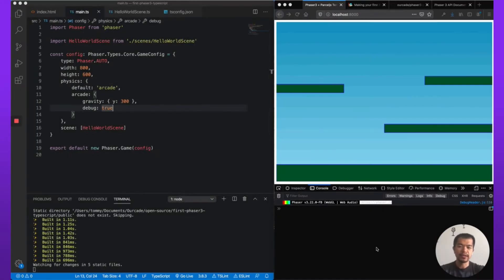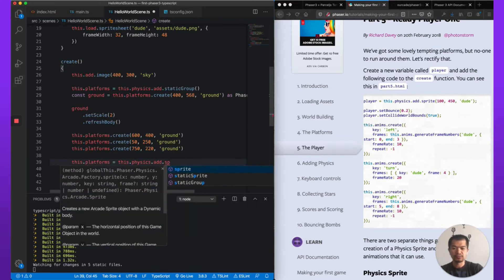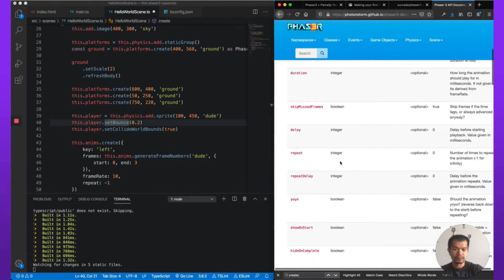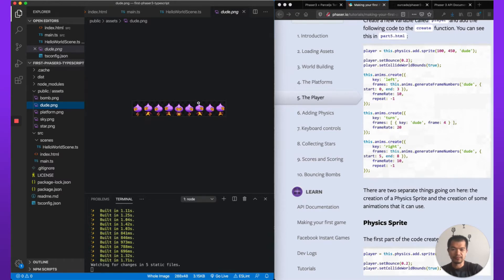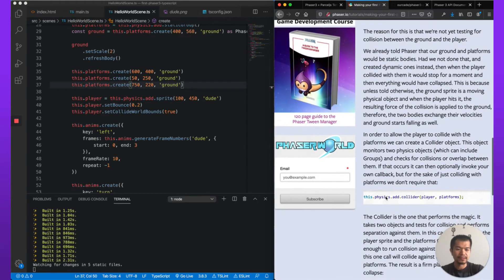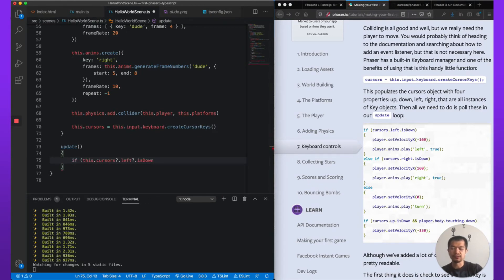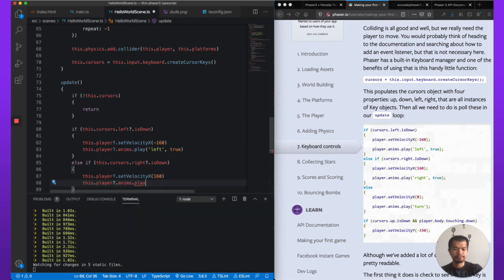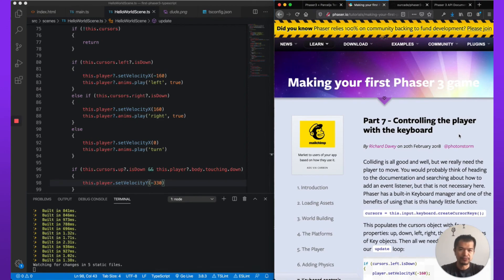Making Your First Phaser 3 Game in TypeScript - Part 2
Learn how to make an HTML5 Phaser 3 game using TypeScript to write code that scales. This series takes the official Phaser guide by the same name but translates the JavaScript code into TypeScript.

In this video, we add keyboard input to control the player and use walk animations for moving left and right.